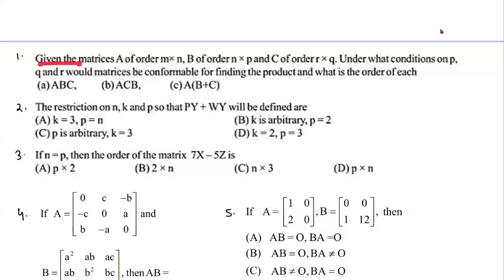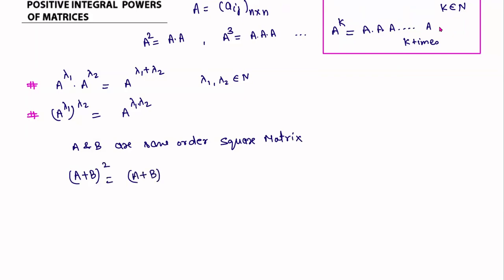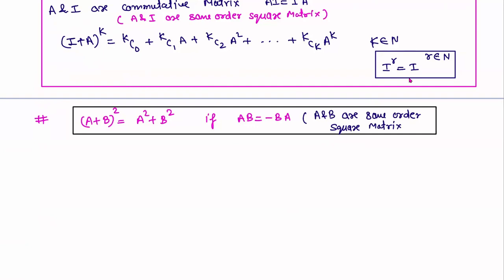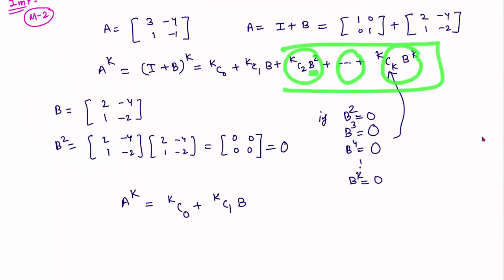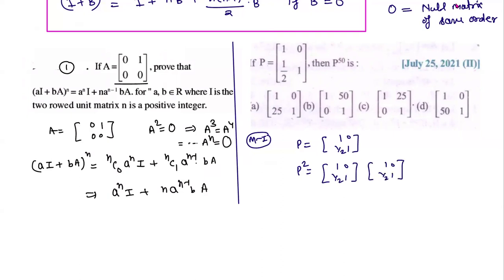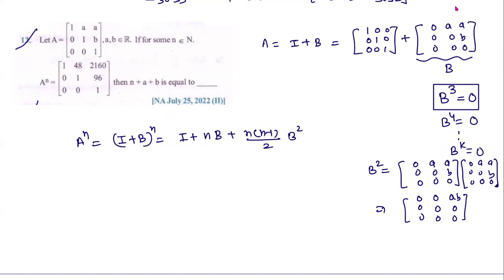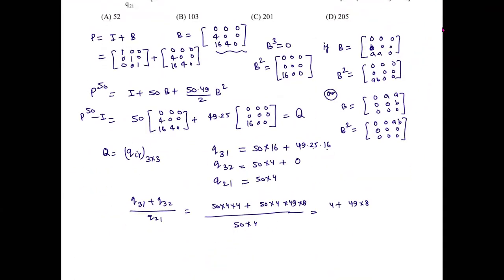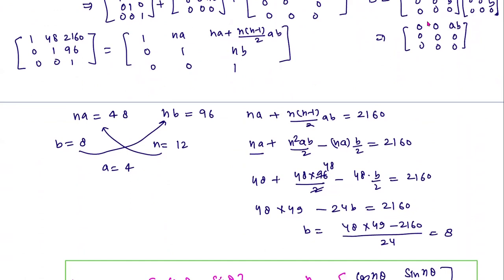Matrix and Determinant (Lecture-3)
Matrix successive multiplication, Matrix A multiplies n times, Matrix A satisfied in Polynomial (Concept), Some short tricks with multiplication,